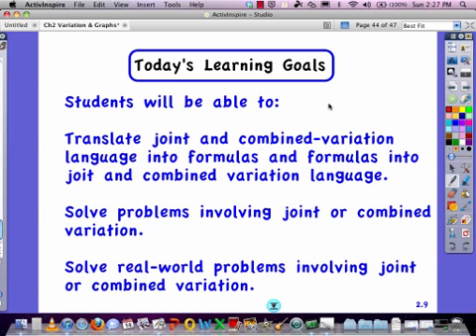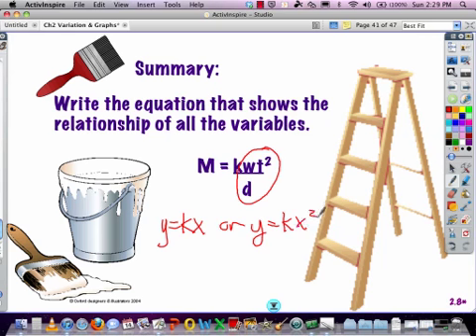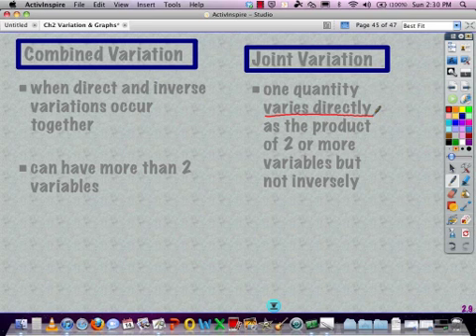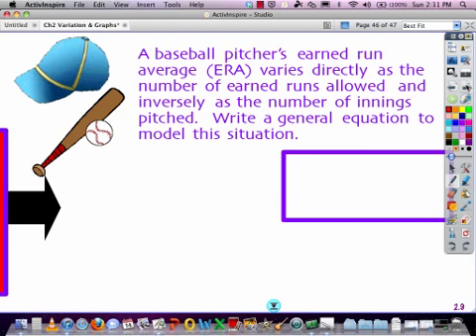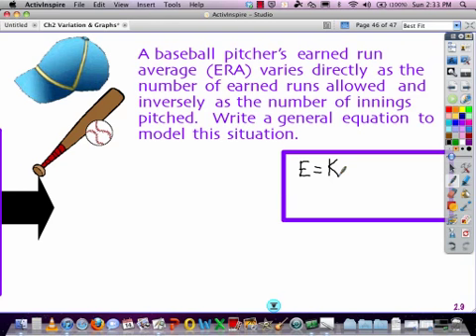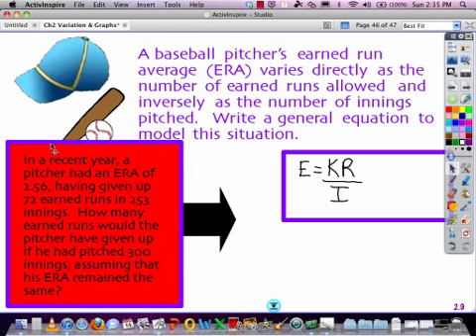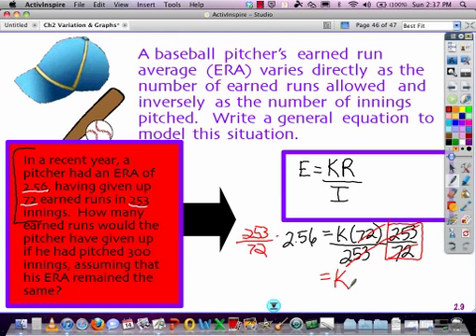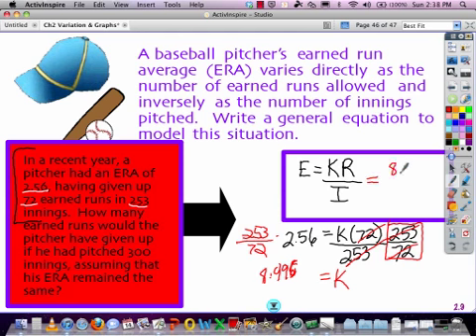Alg 2 Lecture 2.9